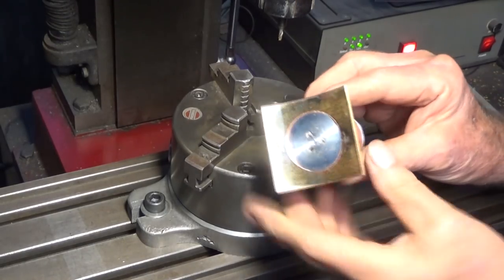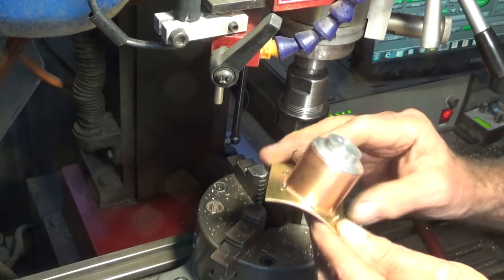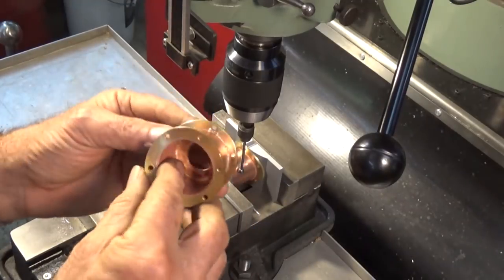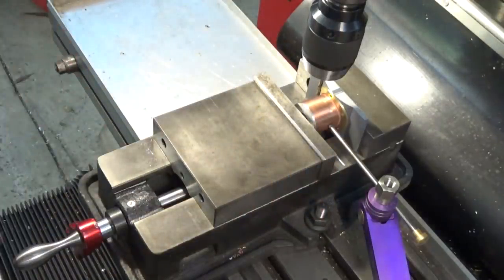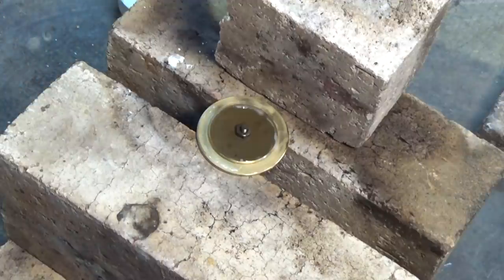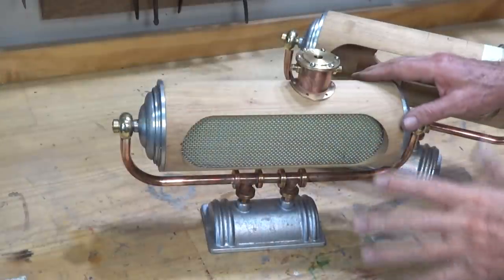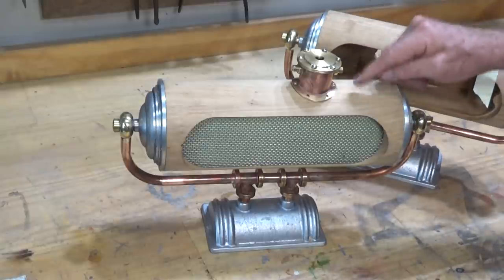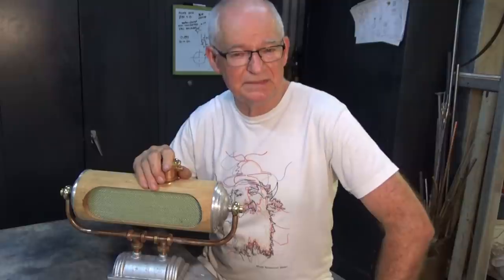The "MIXIE" A DIY Steampunk, Backlit Digital Clock - Part 6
Hello viewers! In this episode I get to work on the remaining operations on one of the decorative elements on the Mixie LED steampunk clock. The "dome" is a fabrication from copper and brass and it will also support some other elements in the finished clock. Please excuse the cheap and gratuitous  humour at the beginning...